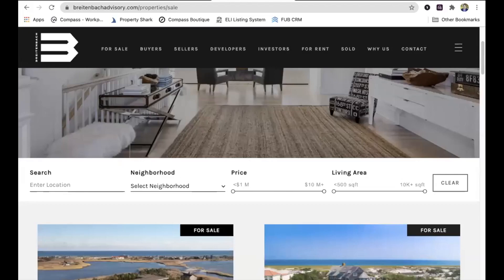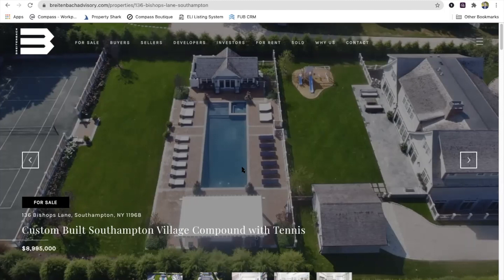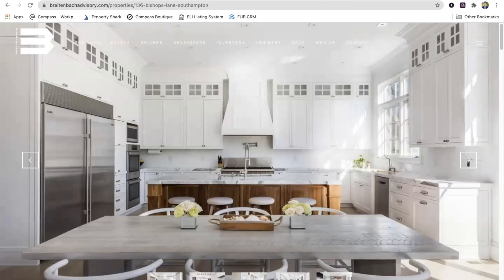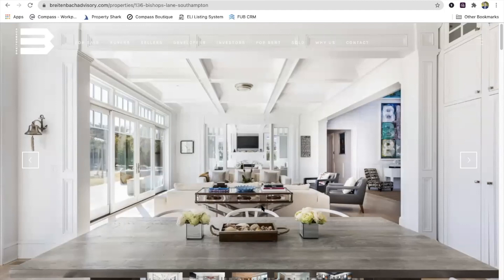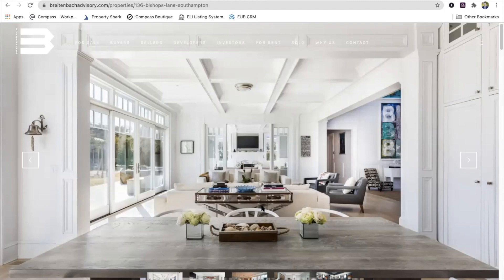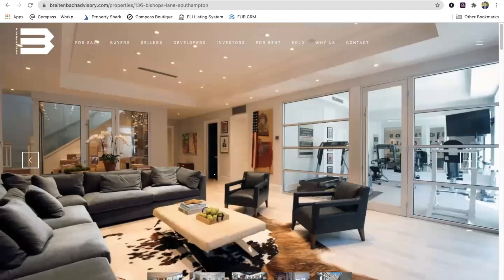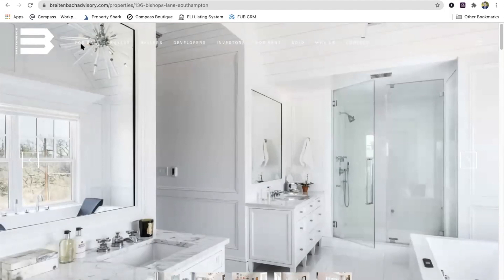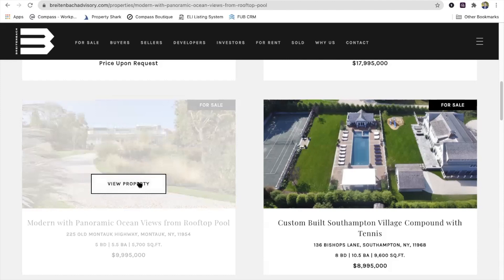Have it all in the Hamptons: Amazing Homes for the Informed Buyer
Host:
Martin Eiden New York Real Associate Broker, Compass
Expert:
Matthew Breitenbach Licensed Associate Real Estate Broker The Hamptons, Compass

Speaker info:
Since entering real estate as a first career at 22 years old, Matt has sold over $1.5 billion in real estate and has over 12 years of experience representing celebrity and luxury real estate clients. Known for his high net worth and celebrity clientele, which most recently saw him work with NBA superstar Kyrie Irving, Matt believes heavily in white-glove service and honest real estate wealth advising. This client-first attitude, combined with Matt's naturally calming and humble demeanor has helped him build a vast portfolio of some of the wealthiest and most influential people in the world that can range from hedge fund billionaires and hall of fame athletes to local builders, developers, and investors.
Matt's most recent notable sales include the representation of Truman Capote's original Sagaponack Hampton's estate and the sale of NBA Superstar Jason Kidd's Water Mill home. Representing the seller on both of these sales, Matthew was able to get his clients over full price. Known as a master marketer, especially in the digital and social media fields, Matt has a reputation consistently carrying one of the most impressive luxury listing platforms in the marketplace. Matt's exclusive seller program is based on the creation of dynamic digital media content, email blasting, social media integration, printing advertising, and exposure on a global level. On the buy-side, Matthew masters himself as a "trusted advisor," where he would rather give his clients honest advice and have them buy the right property than sell them the wrong one. Matt was most recently ranked by the Wall Street Journal as one of the Top 250 brokers in the U.S. He spends his downtime with his beautiful wife Courtney and his two beautiful daughters. Matt today a free consultation buying, selling, renting, or investing in the Hamptons.